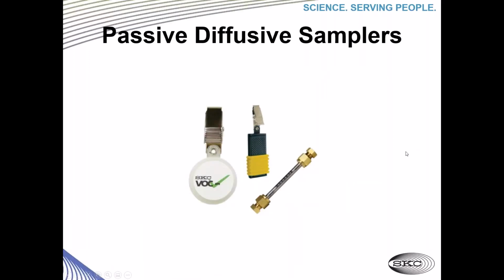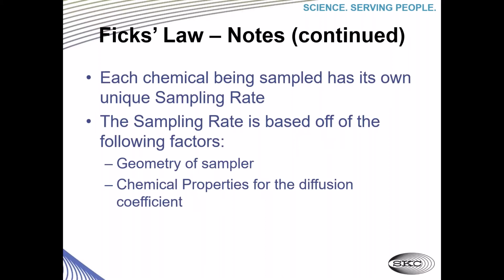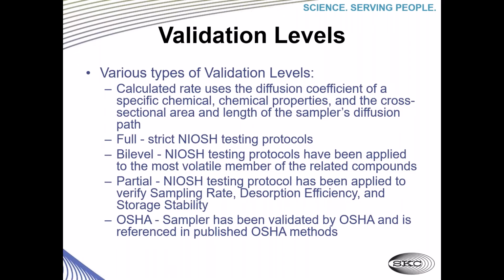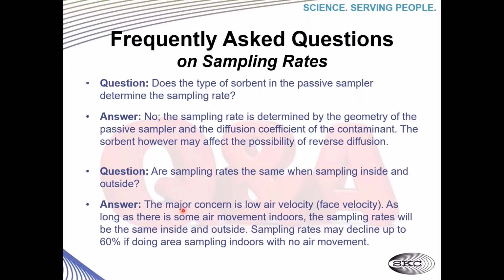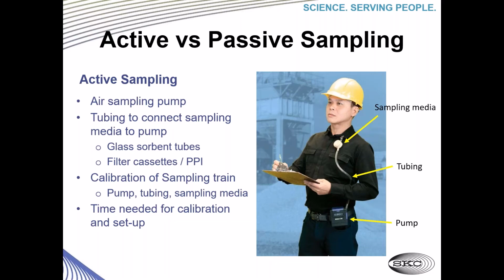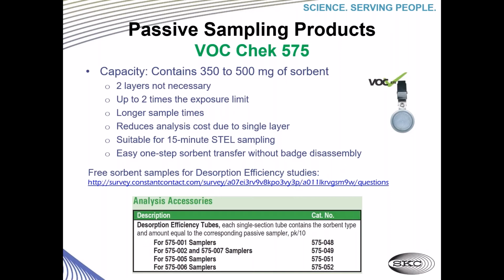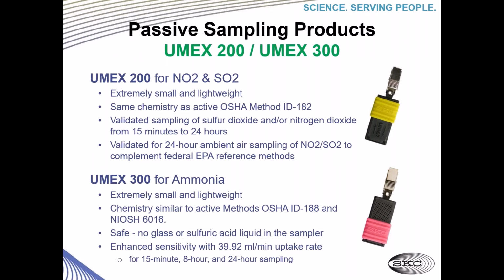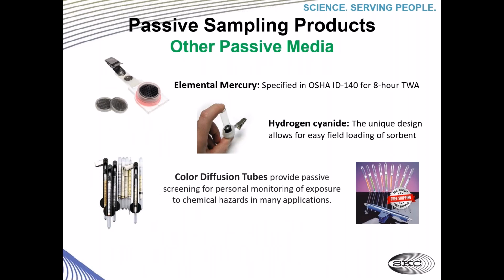Passive Sampler SKC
Apa itu Passive Sampler?

Pencemaran udara menurut Peraturan Pemerintah Nomor 41 Tahun 1999 tentang Pengendalian Pencemaran Udara diartikan sebagai turunnya kualitas udara sehingga udara mengalami penurunan mutu dalam penggunaannya yang akhirnya tidak dapat digunakan lagi sebagaimana mestinya sesuai dengan fungsinya.
Metode passive sampler merupakan salah satu metode sederhana yang digunakan untuk pengukuran kualitas udara ambien dengan menggunakan parameter ukur SO2, NO2, dll. Kegiatan pemantauan udara ambien tersebut bertujuan untuk menyatakan atau menyimpulkan kondisi kualitas udara di provinsi dalam bentuk Indeks Kualitas Udara (IKU) Provinsi yang merupakan salah satu komponen dari Indeks Kualitas Lingkungan Hidup (IKLH). ((Source

Silahkan bisa menonton Video ini dengan product SKC untuk mengetahui lebih lanjut.

Terima kasih. :) Enjoy...